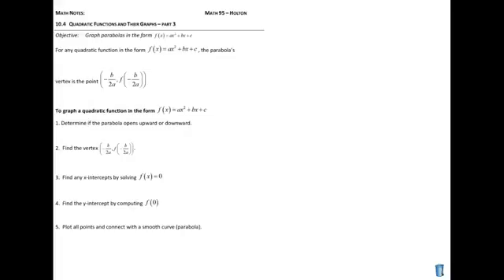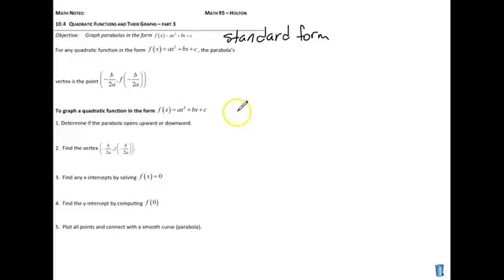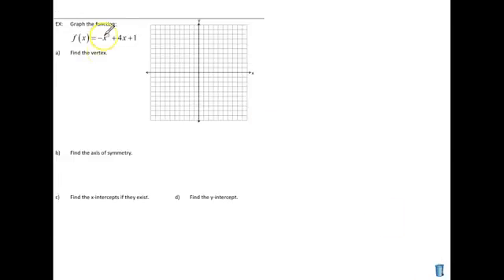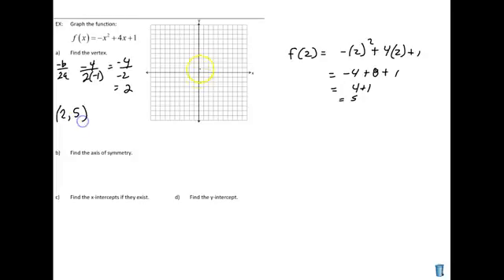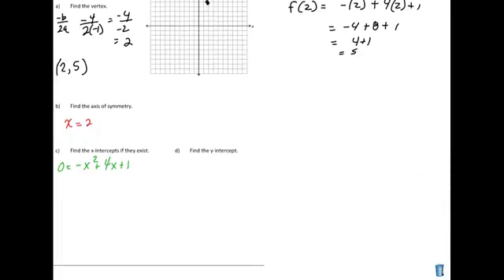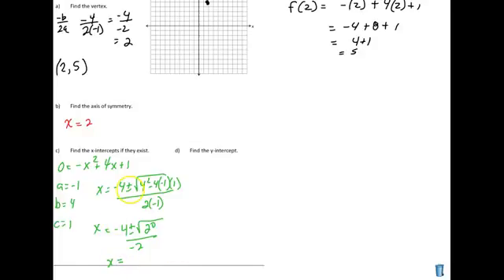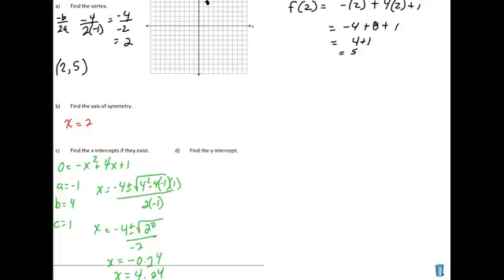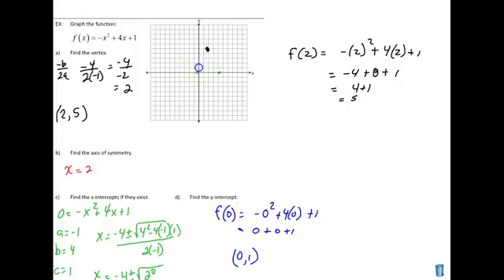10.4 Quadratic Functions and Their Graphs - part 3